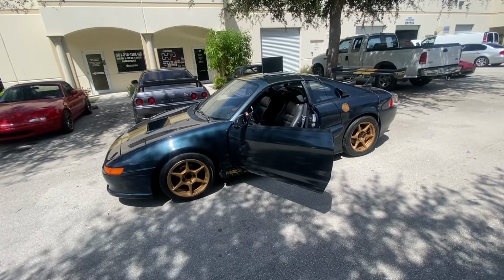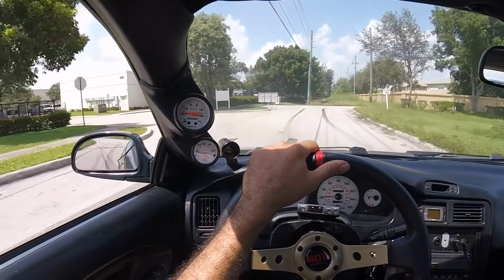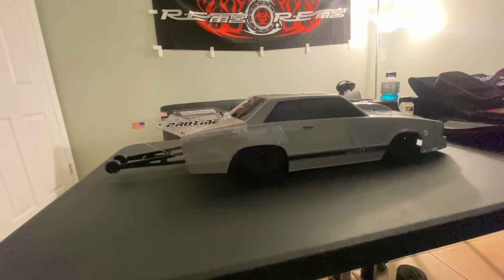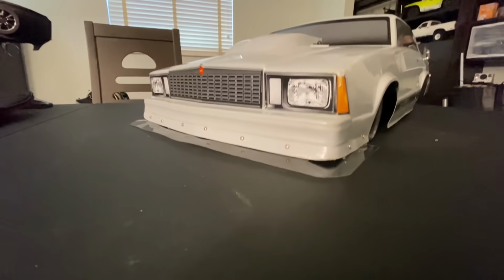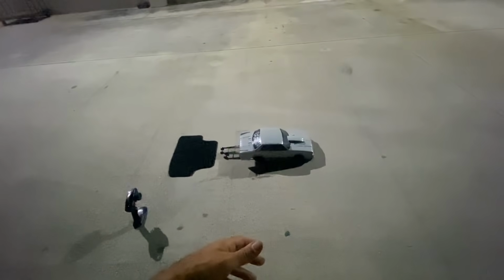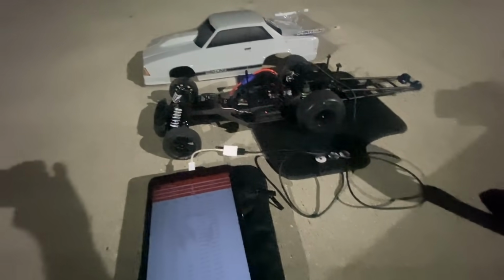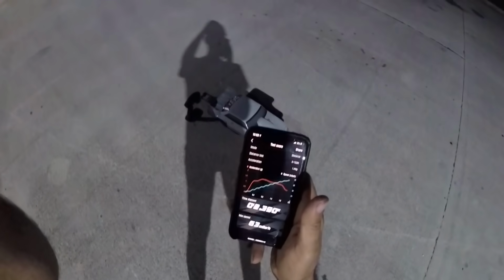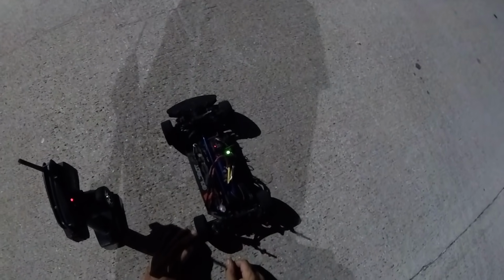NPRC GETTING FASTER! GOT DOWNFORCE? Toyota MR2 Tuning!